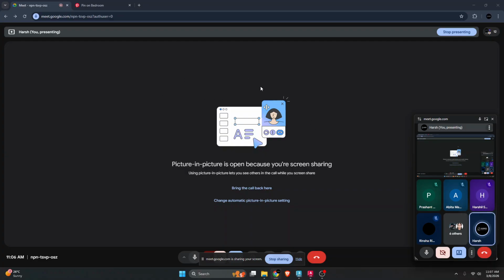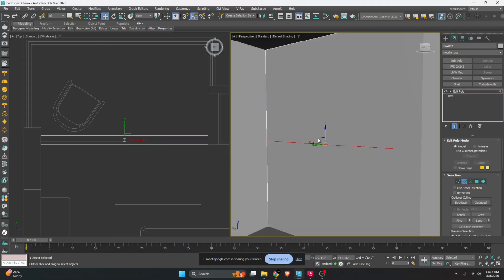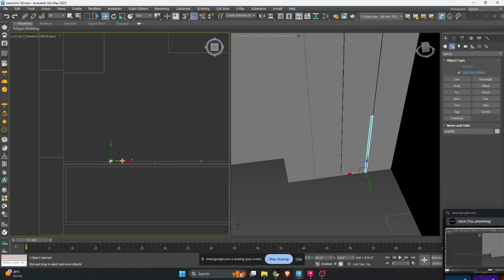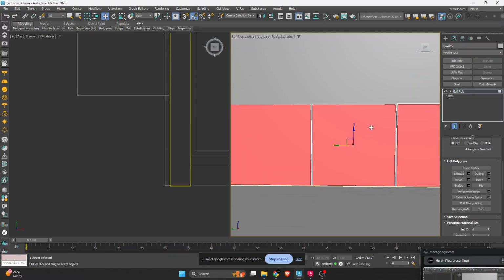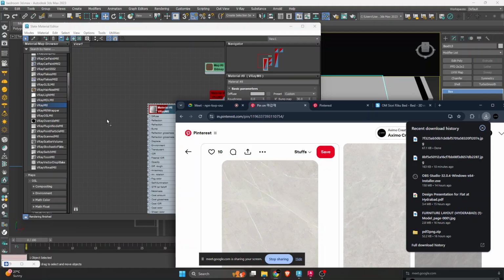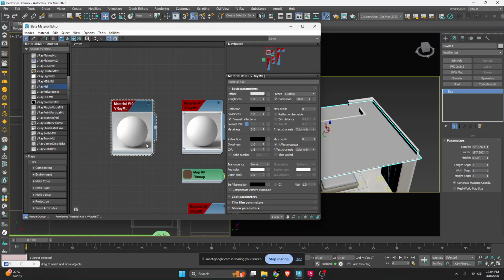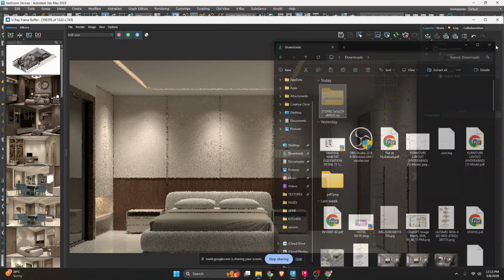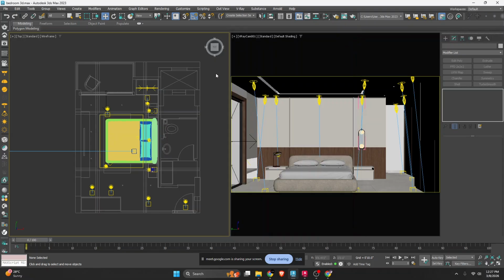First Live Session with Aximo Creatives | Interior Design Learning (Recorded)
This was our very first live session with the Aximo Creatives community.
Thank you to everyone who joined and supported the session!

In this beginner-friendly session, we discussed basic concepts related to interior design and visualization to help students who are just starting their journey.

This session was kept simple so beginners could easily follow along and understand the fundamentals.

More learning sessions, tips, and resources will be coming soon.

If you enjoyed the session, make sure to:
• Share it with someone who is learning design

Aximo Creatives
Interior Design | Visualization | Learning

interior design
interior design learning
3ds max interior design
interior visualization
design students
aximo creatives
interior design tips